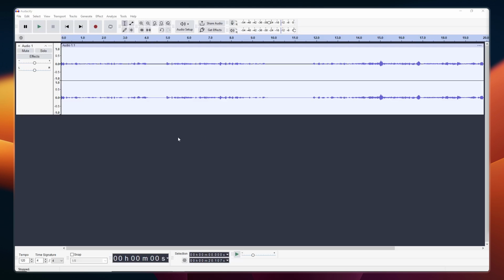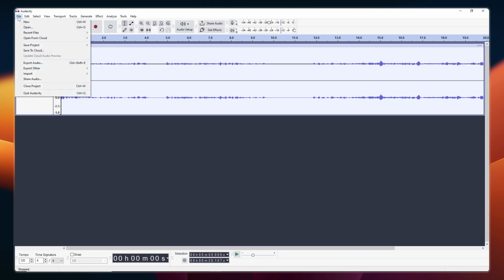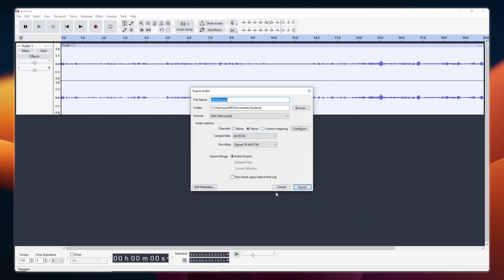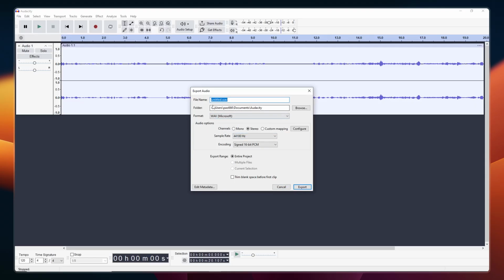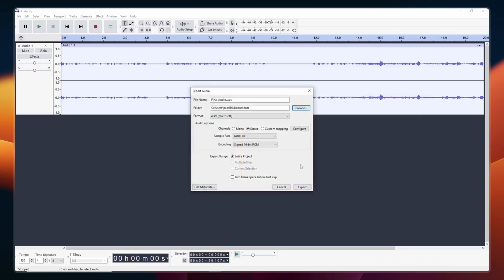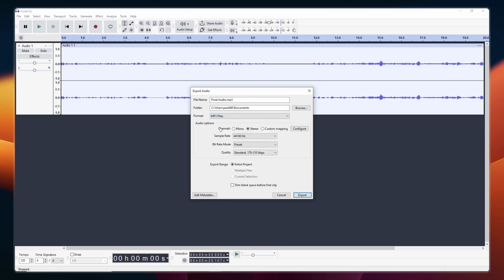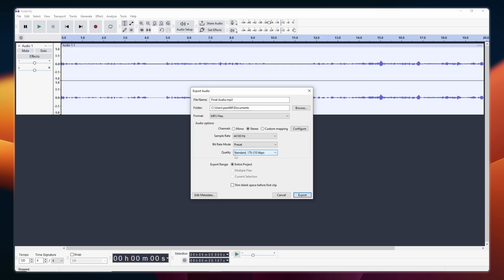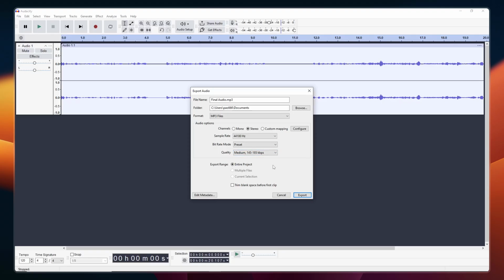How To Reduce MP3 Audio File Size In Audacity | Tutorial 2026